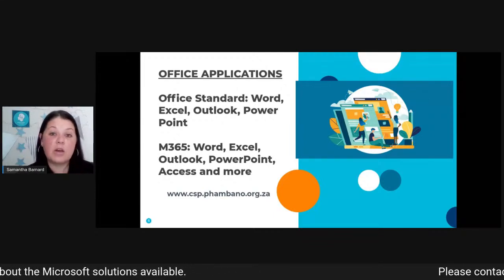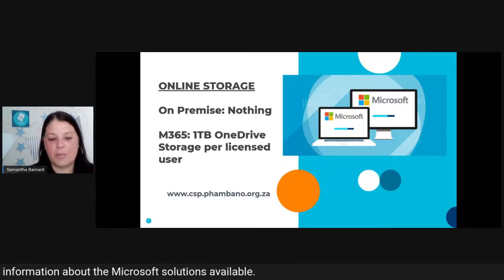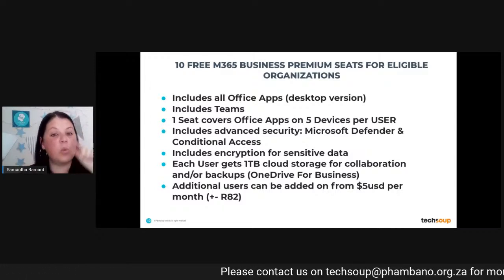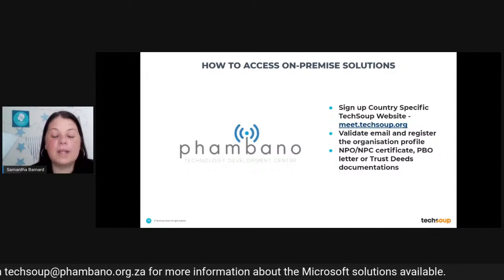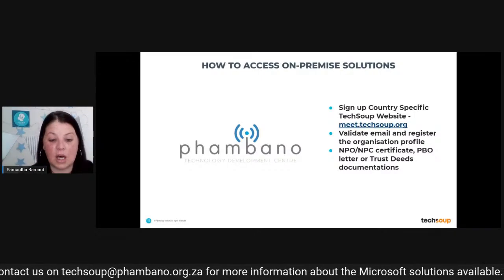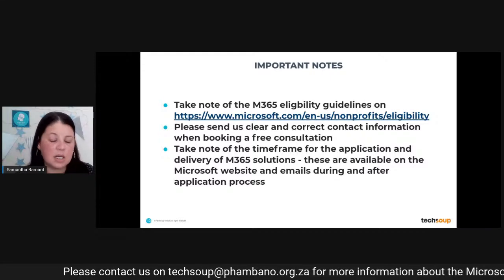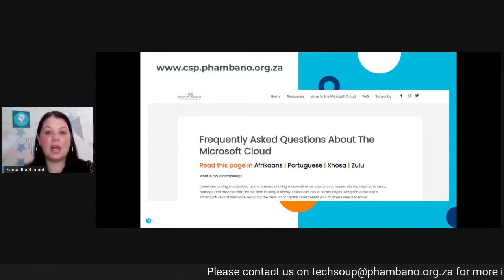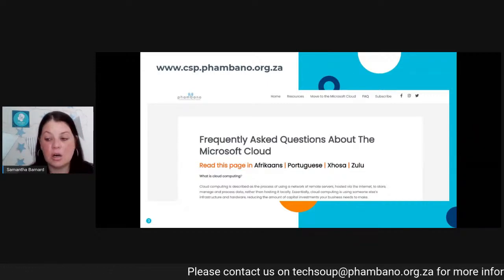How Nonprofits Can Work Remotely Using Microsoft Products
How Nonprofits Can Work Remotely Using Microsoft Products - TechSoup In Southern Africa